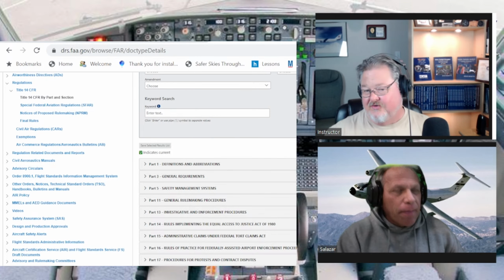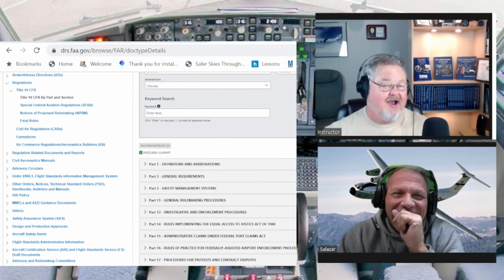Do I really need a FAR 145 Set up with Jose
Practice for Jose and I need to trim this one